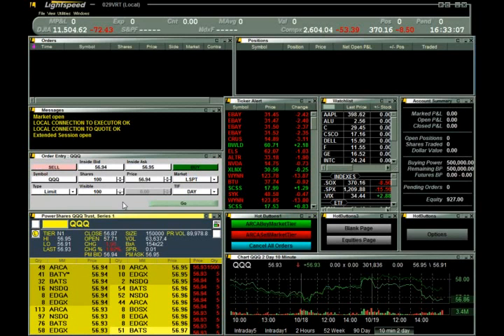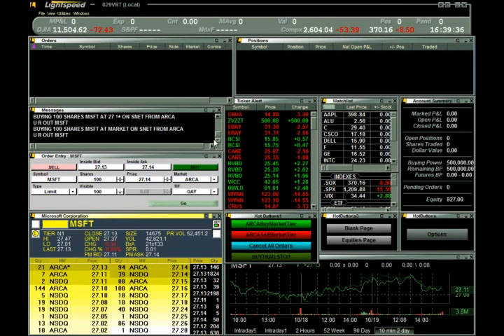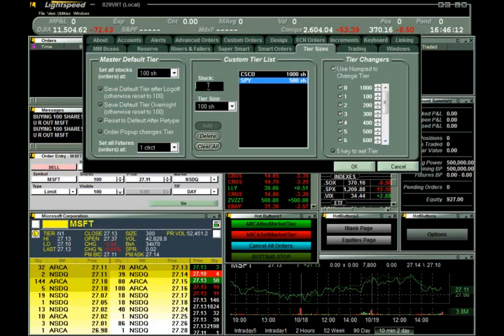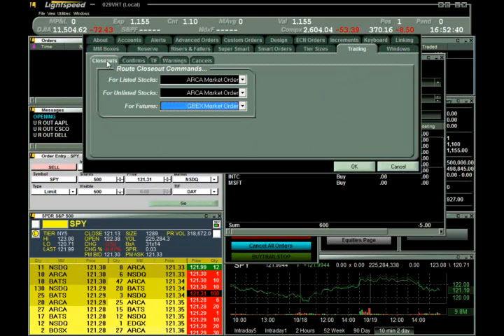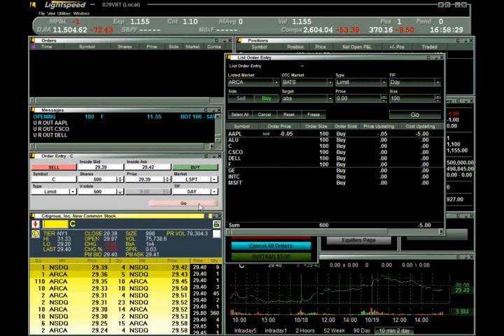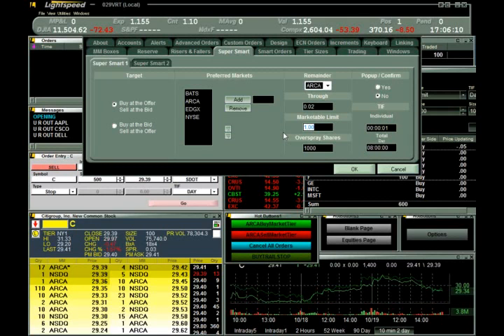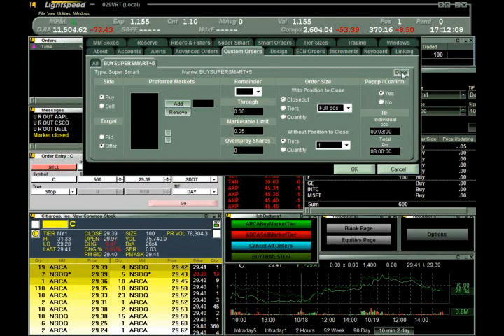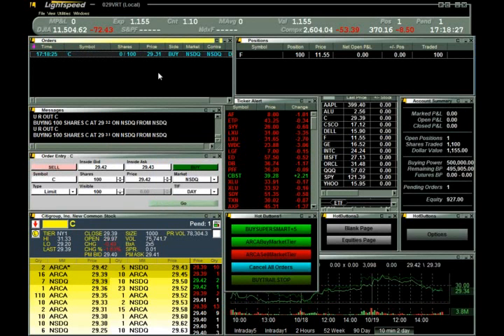Lightspeed Webinar 10/19/11_Lightspeed Trader Platform: Order Entry, Configuration and Routing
In this webinar Chris Nally, Lightspeed Product Manager, will discuss the multiple order entry options, order types, and routing options available on the Lightspeed Trader platform. This webinar will cover several topics including popular order types, super smart orders, custom orders, list (basket) order entry, and multiple order management.